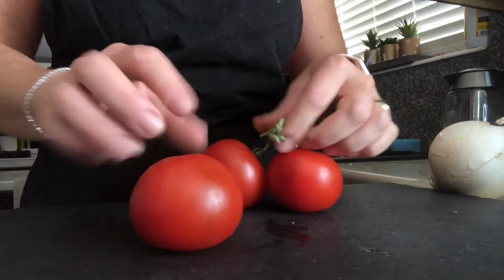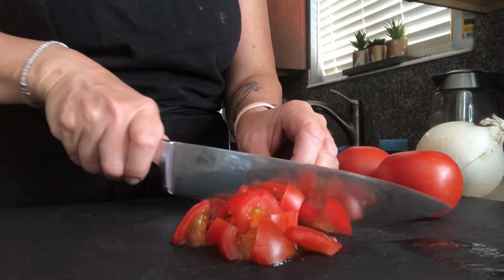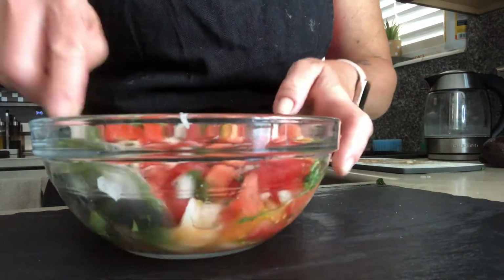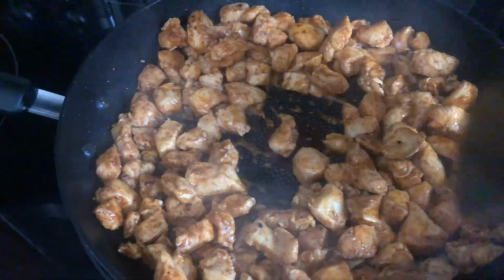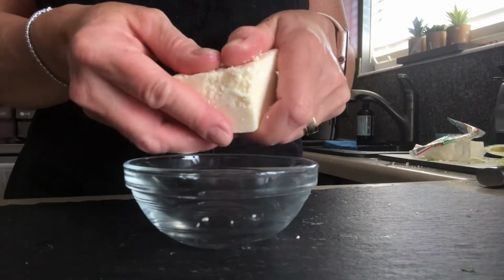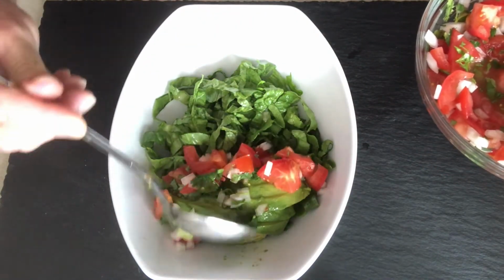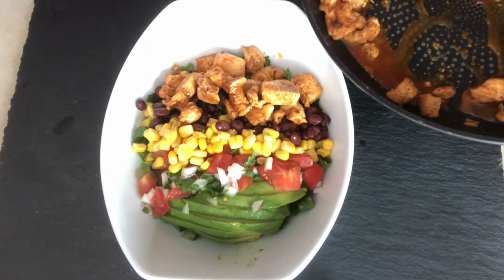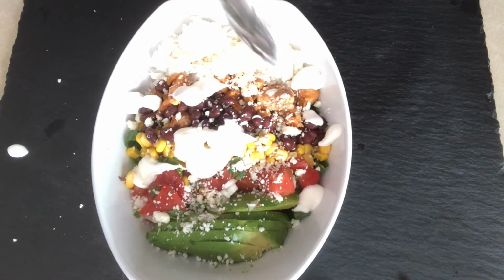Mexican Bowl ~Chicken Burrito Bowl ~ One Hot Bite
Looking for a Chipotle Burrito Bowl copycat? Here is your chicken burrito bowl! Easy and satisfying too. Try this quick Mexican bowl recipe next time you have the urge to chow down on something tasty! You can use any meat, brown or white rice and any fixings you like.

Chicken Burrito Bowl
2 chicken breasts
▢ 1/2 tsp ground chili pepper
▢ 1 cup corn canned
▢ 1 cup black beans canned
▢ 1 cup rice boiled
▢ 2 cups romaine lettuce chopped
FOR SALSA:
▢ 1 tbsp cilantro finely chopped
▢ ½ to mato chopped